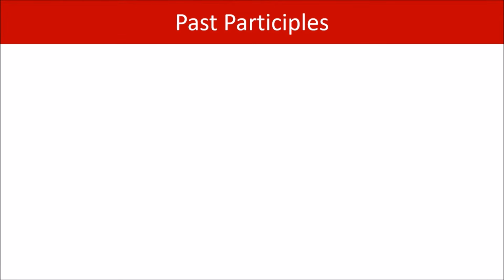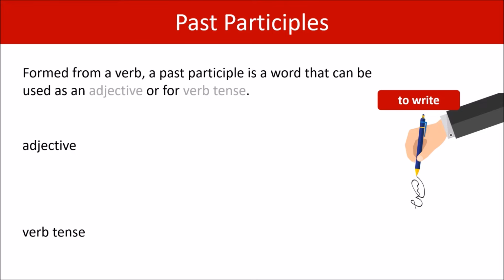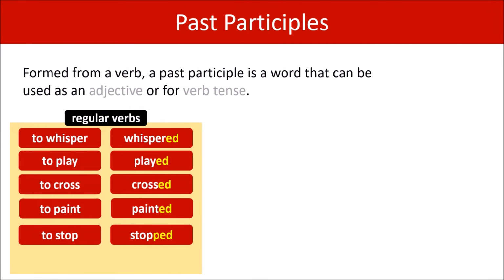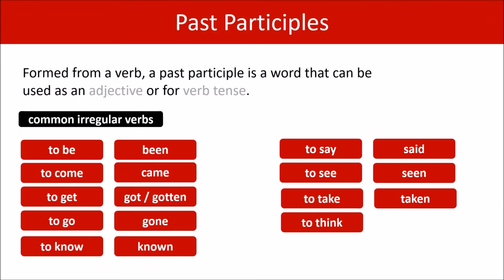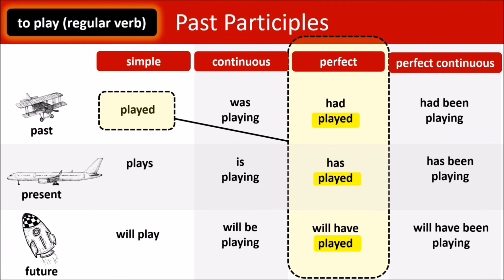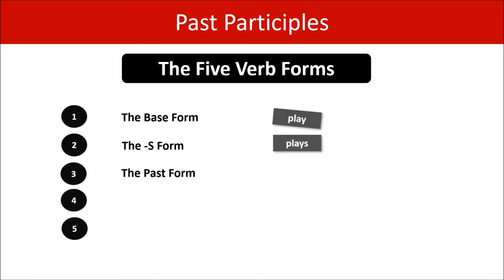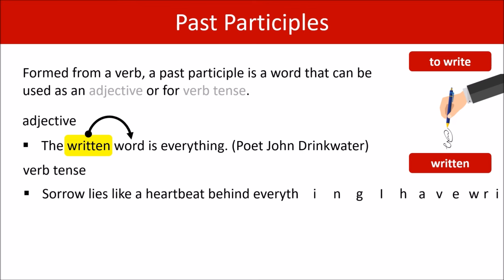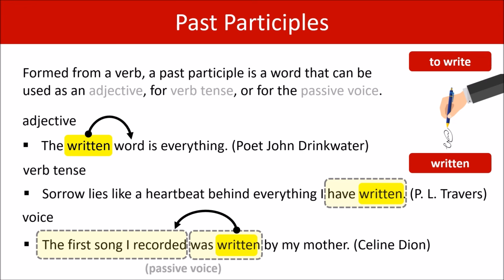Past Participle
A short video explaining past participles and their uses. This video is linked to the following lesson on Grammar Monster: